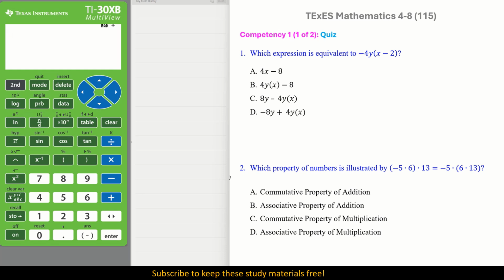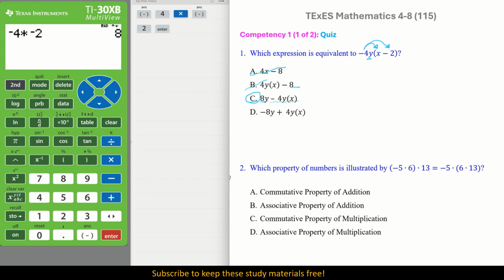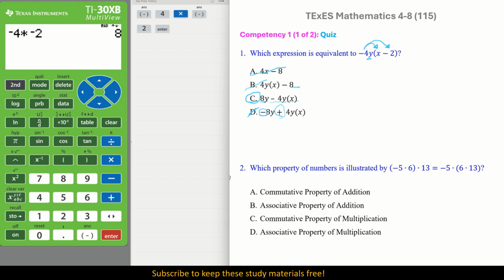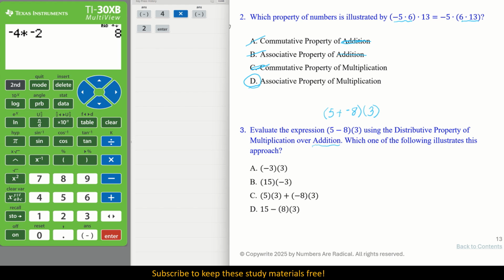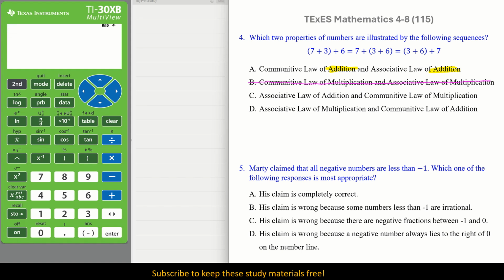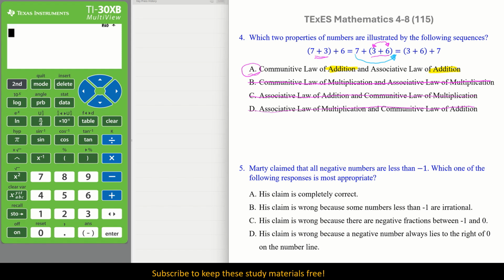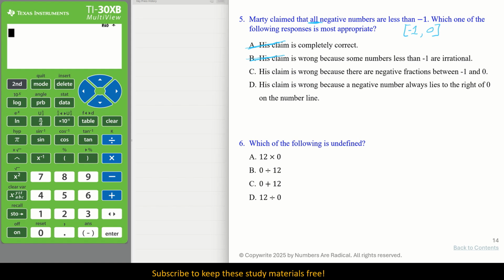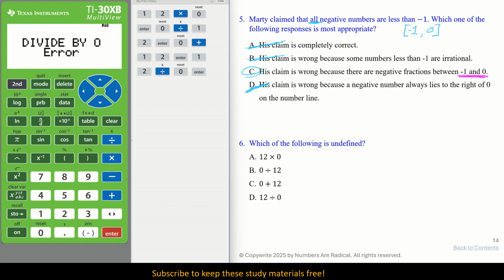TExES 4-8 (115) Math Exam Competency 1: Quiz (1 of 2)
* Properties of Real Number,
 * Scientific Notation,
 * Rea Number System,